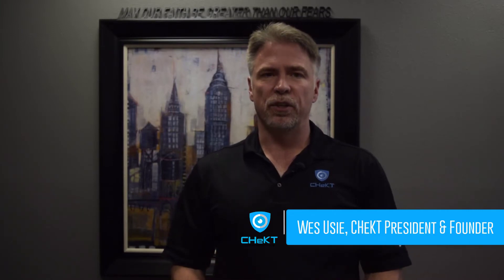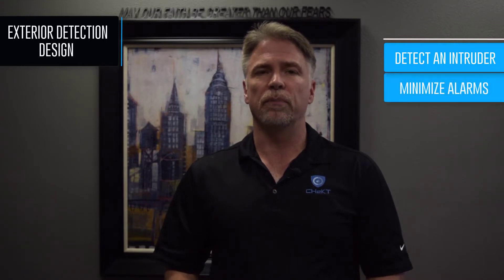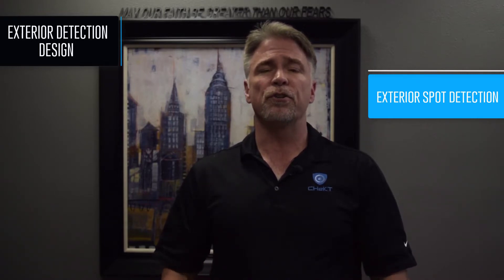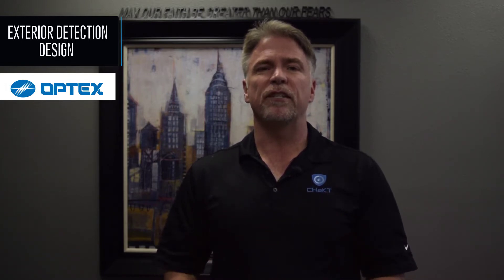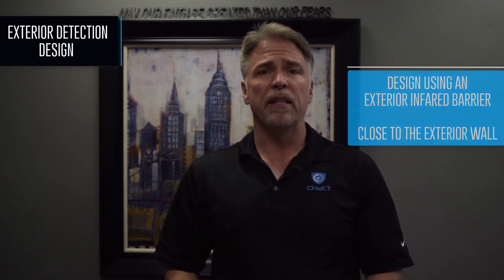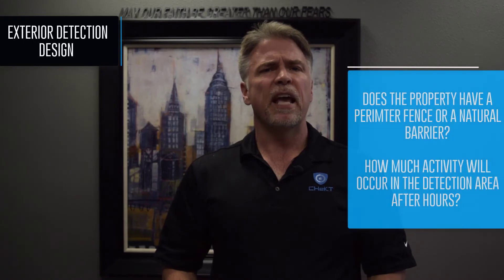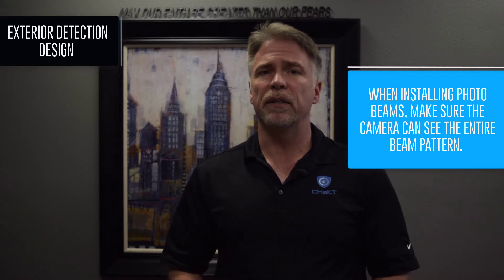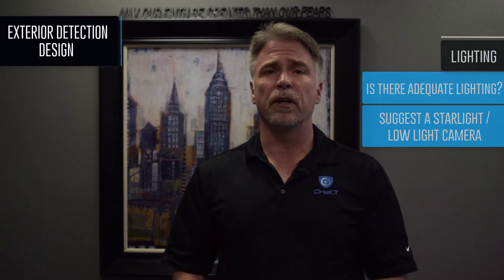Learn how to design exterior detection security systems - General Principles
Understanding how to properly design an alarm system with exterior detection.